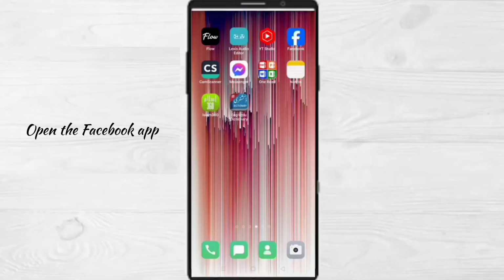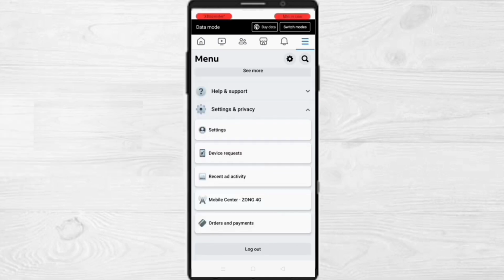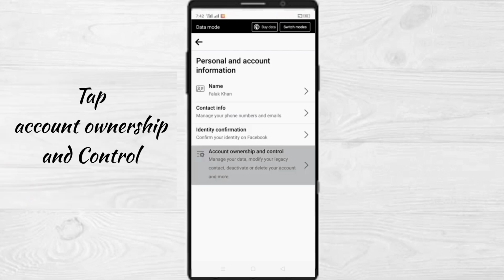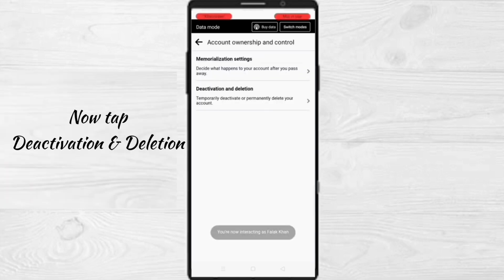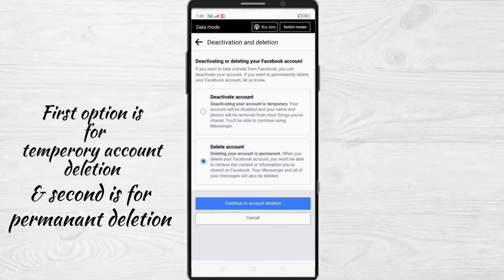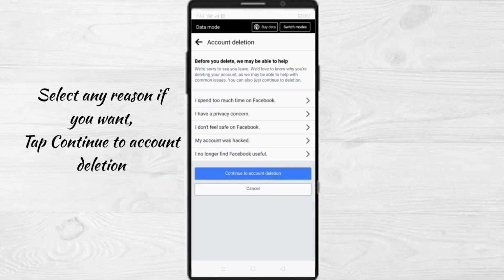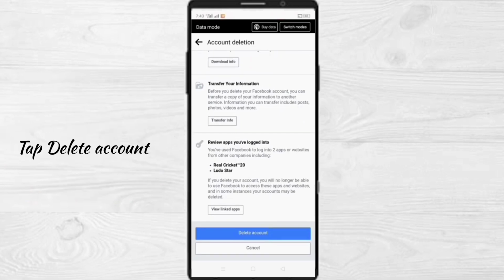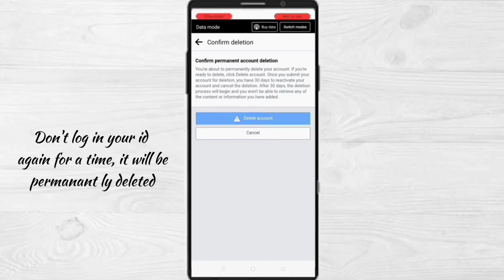How To Delete Facebook Account Permanantly|| Facebook account delete kese karen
In this video you can learn How To Delete Facebook account Permanantly just in 1 and half minute there is no any detail video is just to the point

keep support and your love

fb I'd ke
se delete kren
fb I'd permanant deletion
Delete Fb I'd